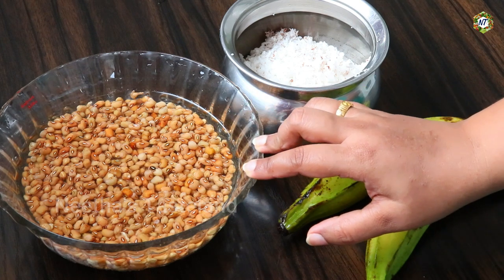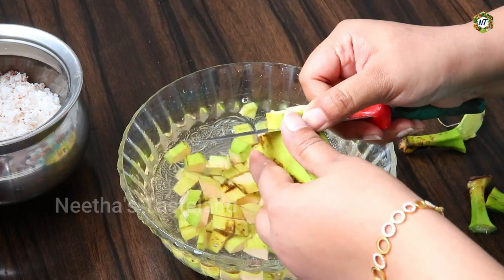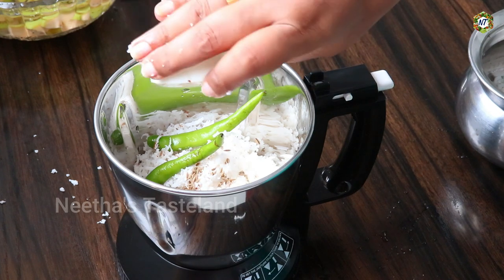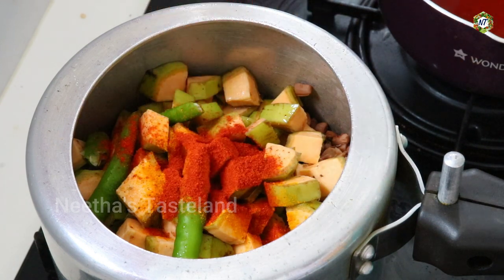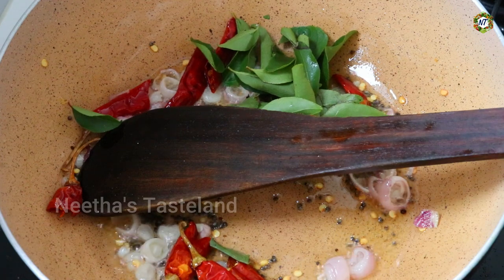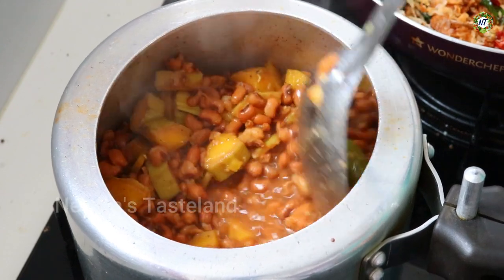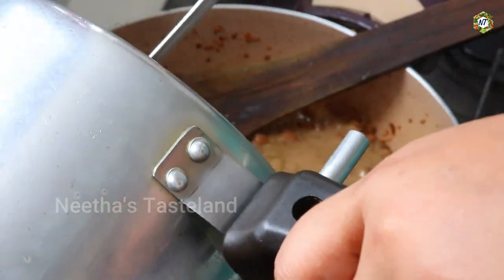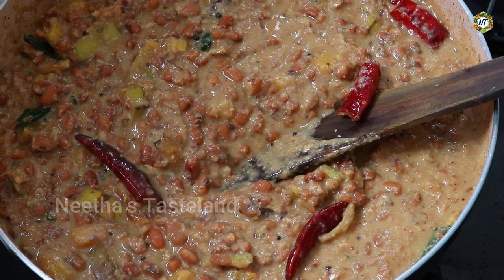നാടൻ കായ പയർ എരിശ്ശേരി |Kaya Payar Erissery|Neetha's Tasteland|807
Hi dears welcome to neethas tasteland,in this video i am sharing the recipe how to make kaya payar eriserry.

നാടൻ കായ പയർ എരിശ്ശേരി.